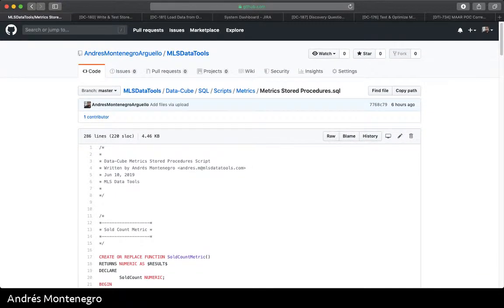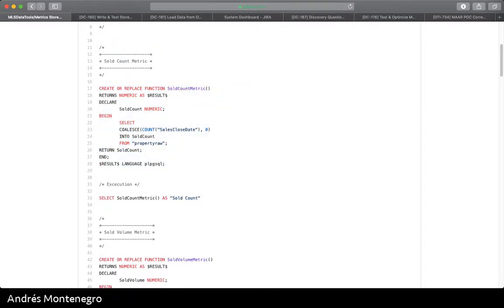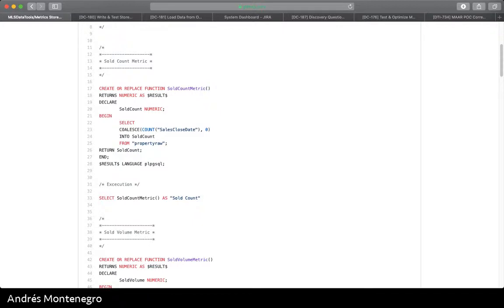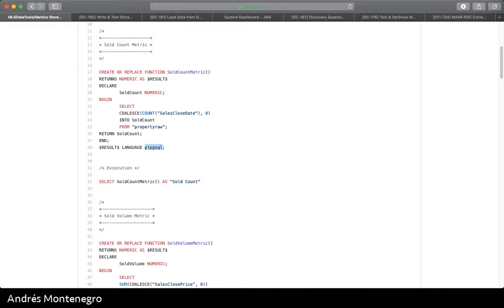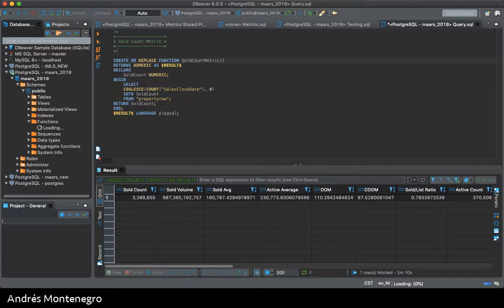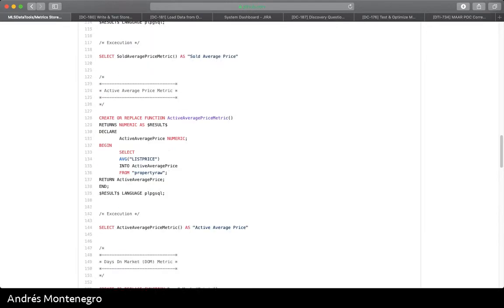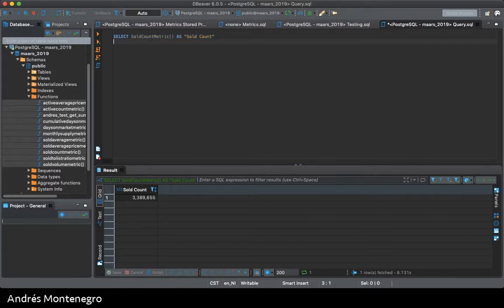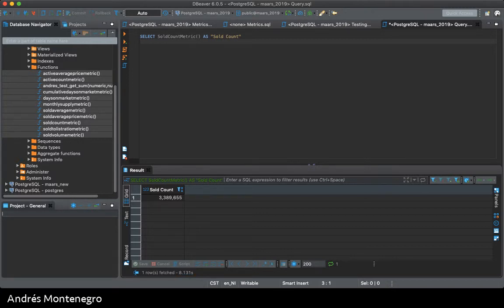Data-Cube: Creating and Testing Metrics Stored Procedures Script in PostgreSQL (PL/pgSQL)